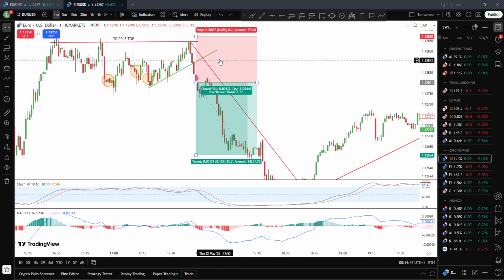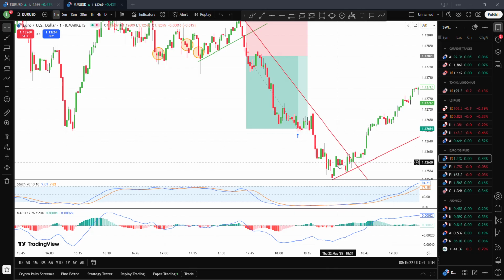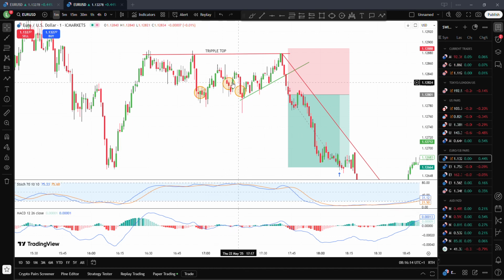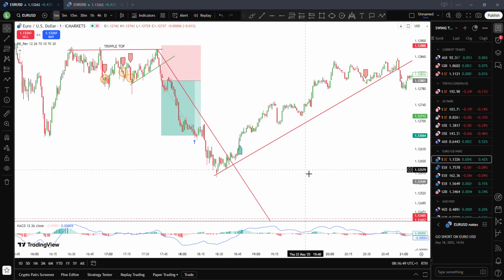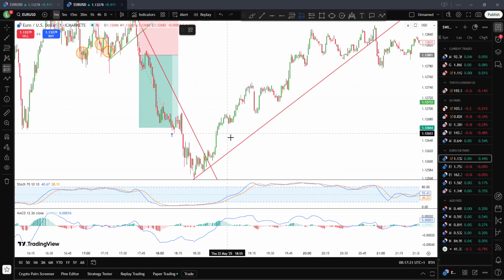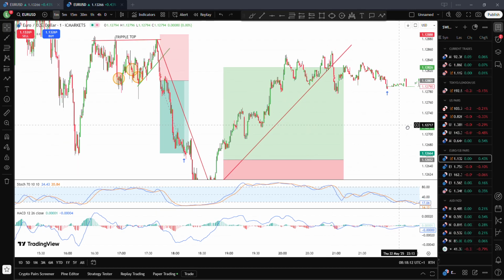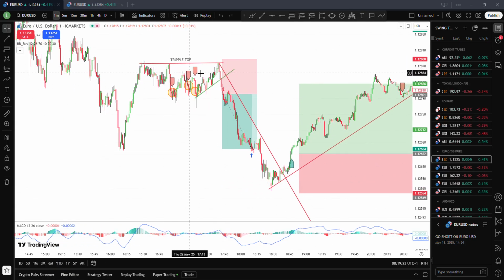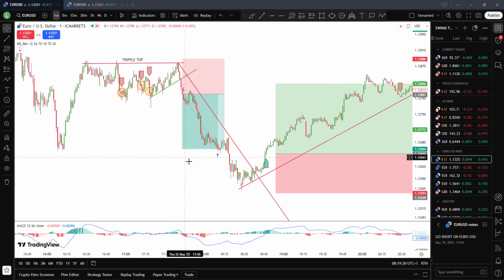WAS IT A ONE OFF - ROB BOOKER INDICATOR EXPERIENCE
ANOTHER TRADE FROM TEAM INSANE TRADING, GREAT BREAKOUT TREND AND ANOTHER LOOK AT THE ROB BOOKER INDICATOR